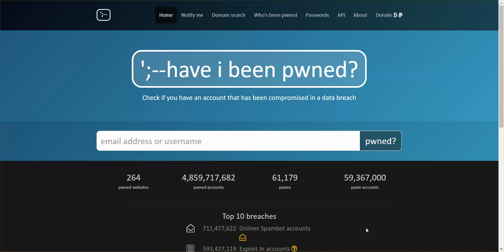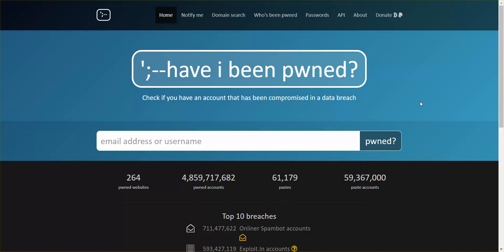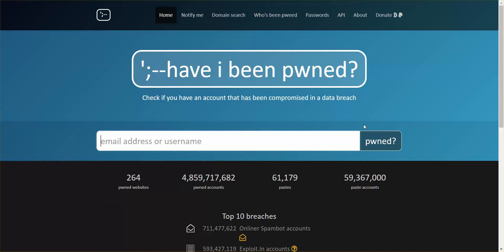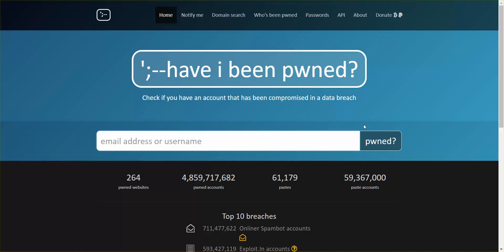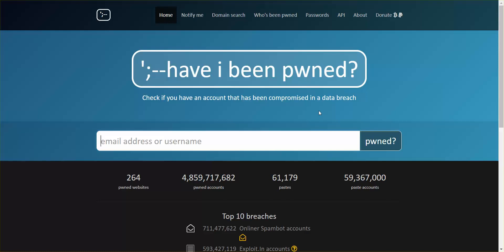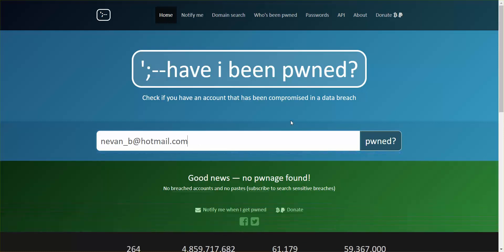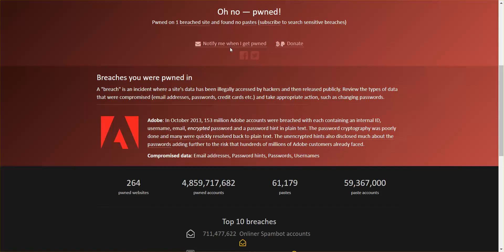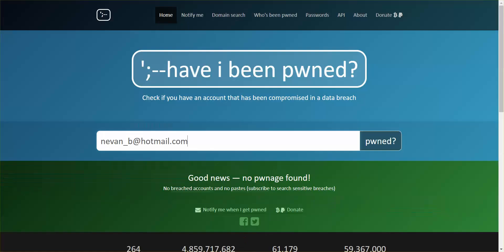How To Tell If Your Email Info Has Been Hacked, or Compromised.